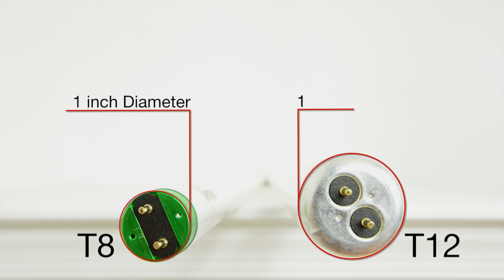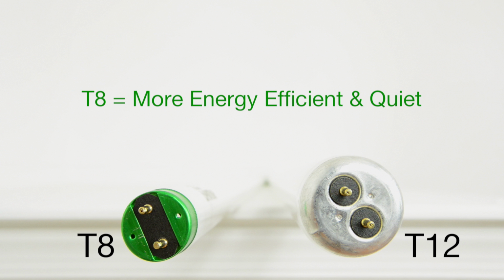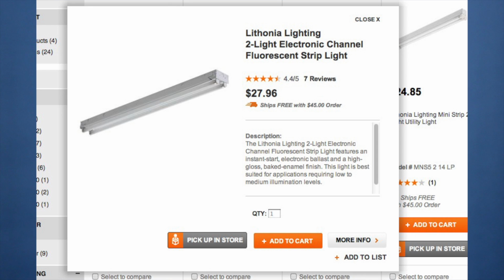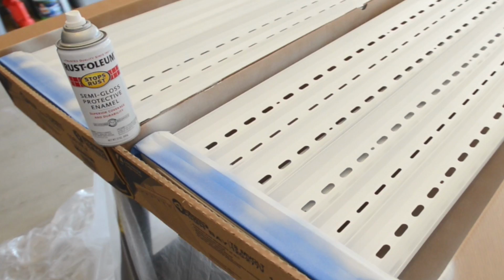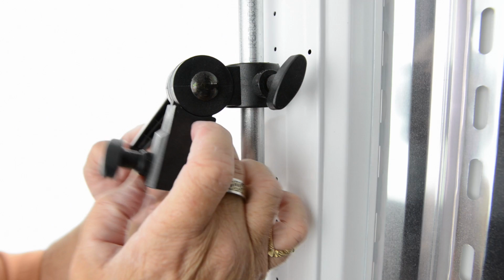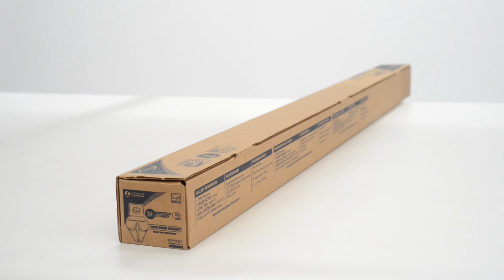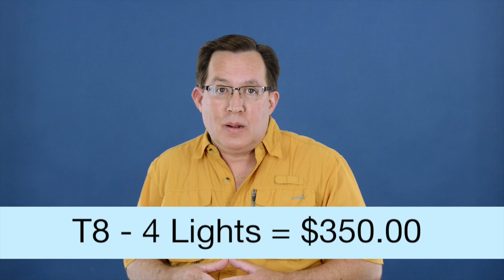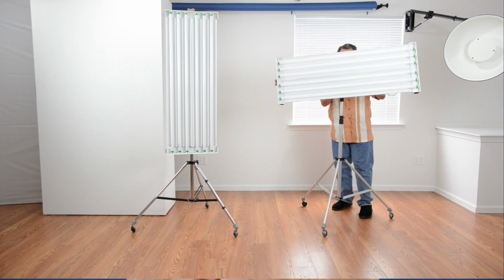DIY Fluorescent Photography Studio Lighting with T8 Bulbs - Make your own kino flo portrait lighting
This is a DIY fluorescent studio lighting photography set-up that is perfect for portrait photography and beauty shots and headshots.  You can build it yourself for under $400 dollars.

I began using this DIY fluorescent lighting technique nearly 15 years ago, long before kino-flo’s and Peter Hurley became popular. I have been asked to describe it so many times that I decided it was time to put together a few tutorials to show how to build it and how to use it.

So for under $400.00 you have a 4 light studio lighting set-up that is suitable for still AND video photography and unlike my previous set-up these units can be hung from a glide track or stand mounted in other a horizontal or vertical position.  They are more energy efficient, brighter and they make no noise that will interfere with your sound recordings.

How well do they light?  All of my narrative was shot using this DIY set-up.

I almost forgot the best part…. little to no flicker!  You can shoot portraits and headshots at shutter speeds higher then 125th of a second with no adverse effects!

Includes my portfolio and over 300 articles and interviews!

Includes all the gear used to make this live stream, my studio equipment, travel gear, studio gear, grip gear, and more!

What is TOGKnowledge?

TOGKnowledge is an online photography community for photographers of ALL genres!

No social media crap here.  TOGKnowledge by Joe Edelman is a supportive, creative community designed to help you improve your photography with access to me as well as photographers in over 30 countries worldwide.

Use this link to learn more about how you can get your FREE 7-day trial and become a member for LESS THAN 14 CENTS PER DAY!

Paid memberships include an annual video portfolio review!